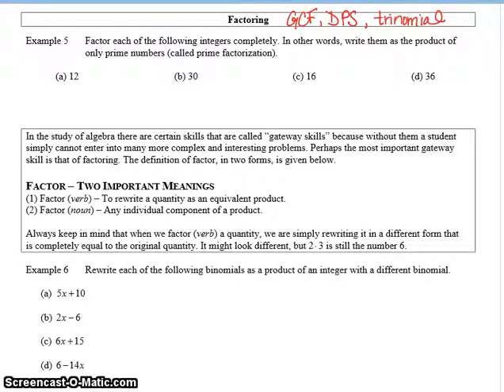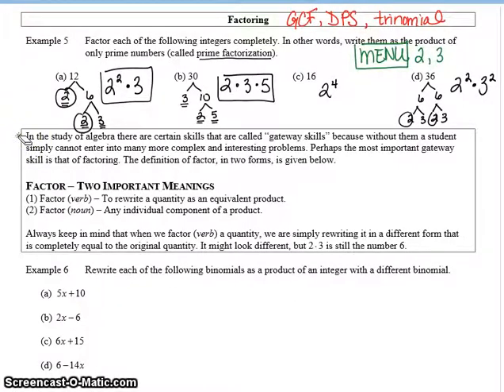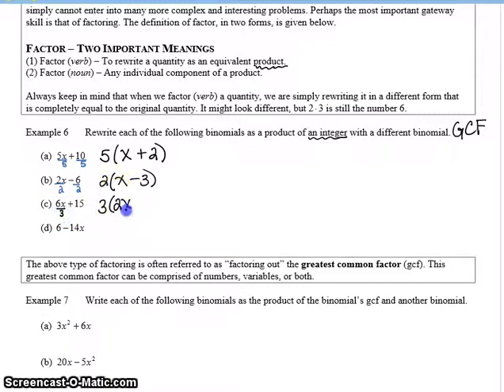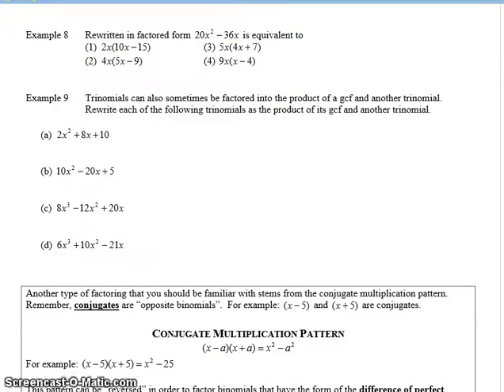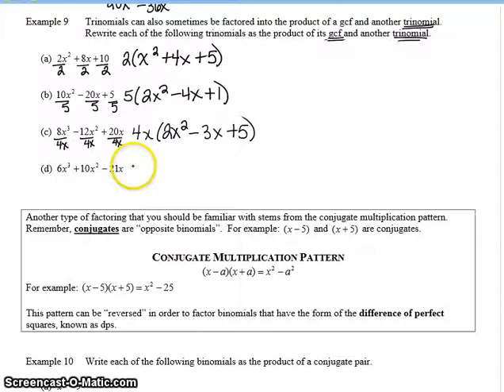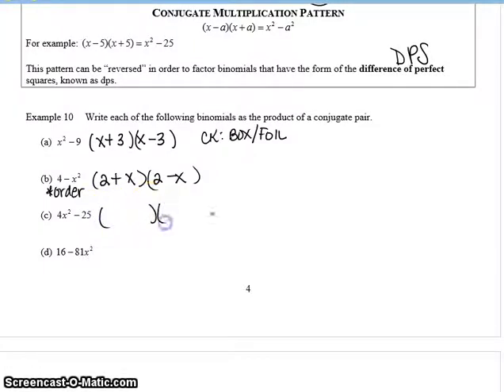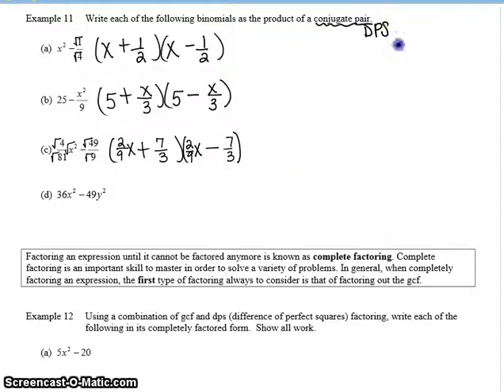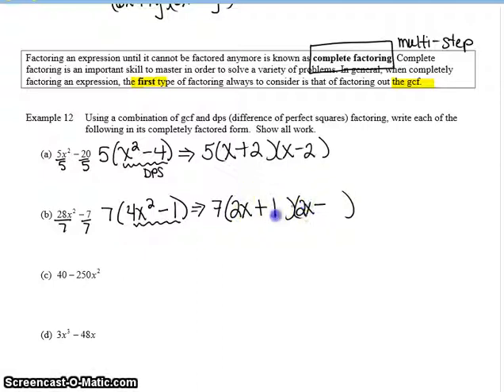U3 Day 2, Part 1